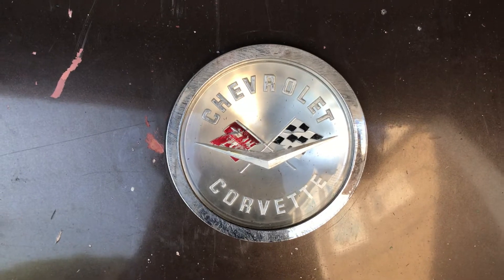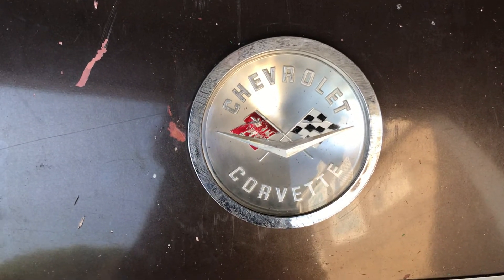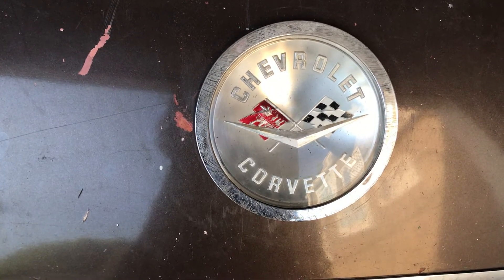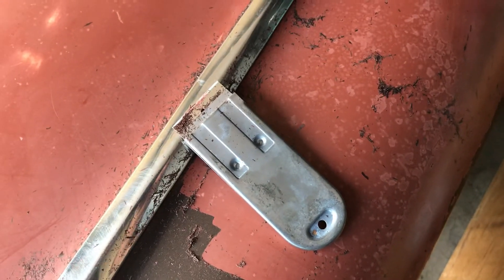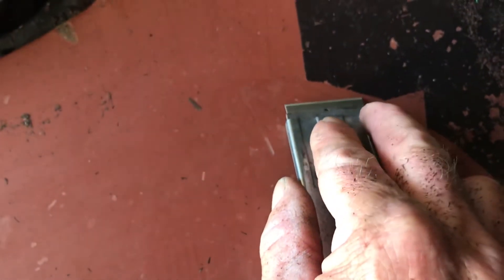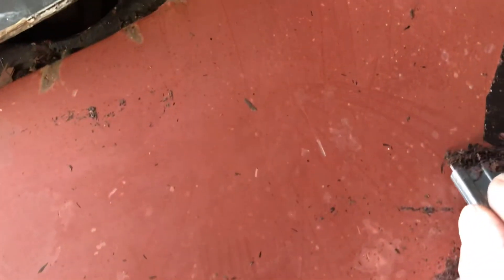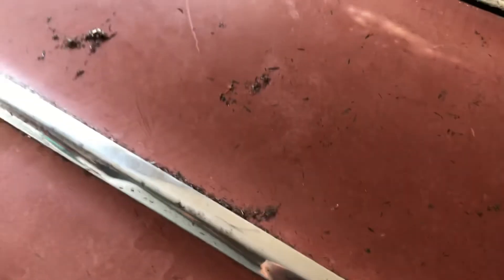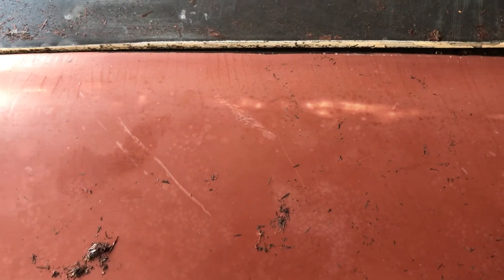How To Strip The Paint Off A 1958 Corvette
This is how I strip the paint off of these vintage corvettes before I paint them. Hope this helps